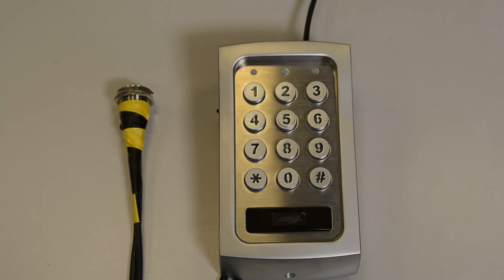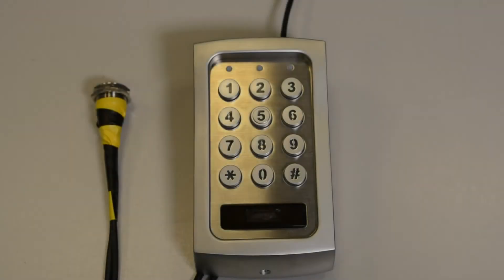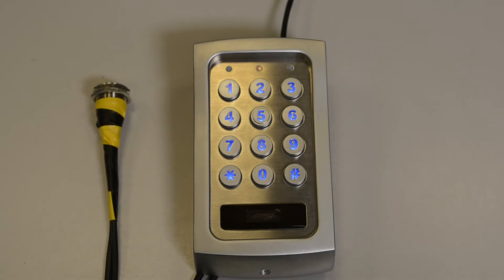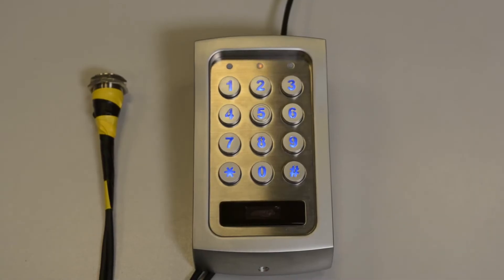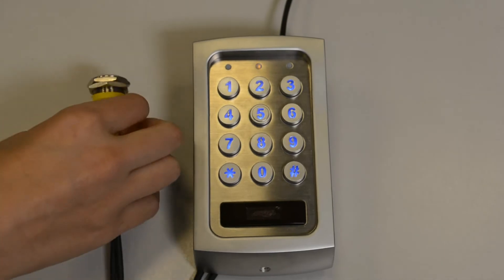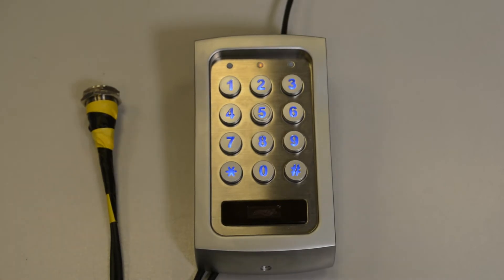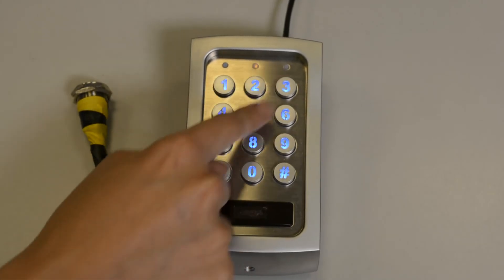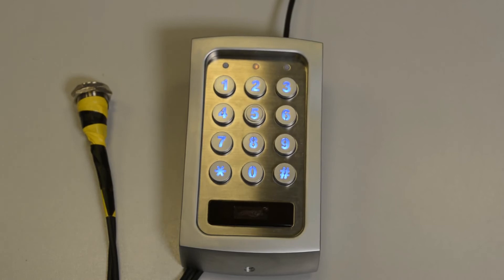DC90SS Access Control Keypad - DAP Procedure Without The Master Code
The SRS DC90SS is an upgraded version for one of our bestselling keypads, the DC60SS. This modern keypad combines digital keypad and proximity reader in one unit. It has been designed for stand-alone access control applications. The device is vandal resistant and weatherproof.

This video demonstrates the DAP procedure if you don't know the master code